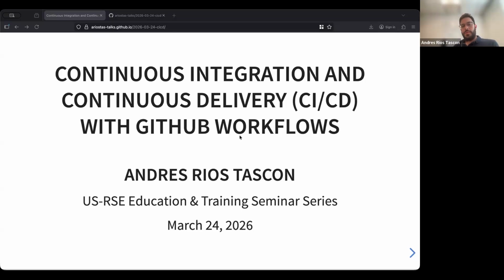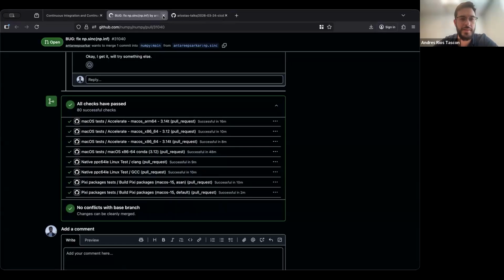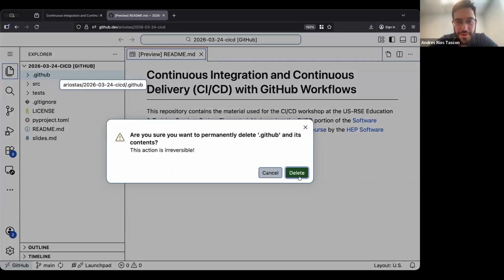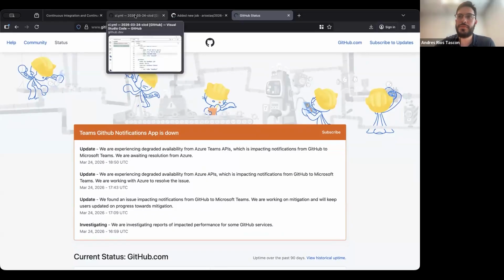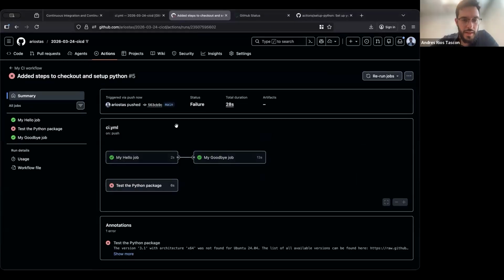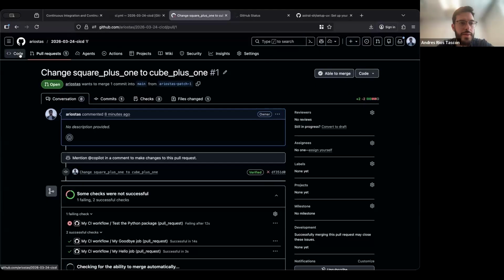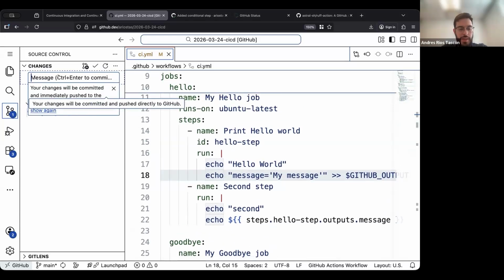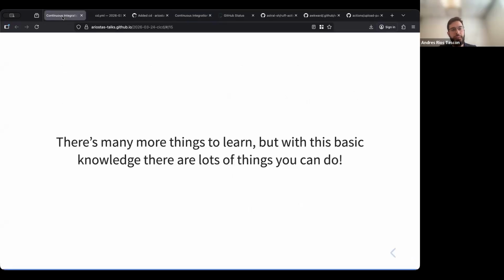Continuous Integration and Continuous Delivery (CI/CD) with GitHub Actions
_Abstract:_ Continuous Integration and Continuous Deployment (CI/CD) are essential tools for developing high-quality software since they ensure consistent testing, early detection of issues, and reliable builds and deployments. This workshop introduces participants to modern CI/CD practices using GitHub Actions. Attendees will learn how to automate build, test, and deployment workflows, simplifying the development cycle and helping maintain code quality. Through hands‑on walkthrough and a short exercise, we will explore workflow configuration, reusable actions, and some of the most important features that GitHub Actions offers. By the end of the session, participants will be able to design and implement their own CI/CD workflows for their projects.

_Learning Objectives:_
1.  Learn the importance of having a CI/CD setup for their projects.
2.  Learn how to set up a CI workflow to build and run tests.
3.  Learn how to set up a CD workflow to deploy something (in the workshop it will be a website).

_Intended Audience:_ All US-RSE members.